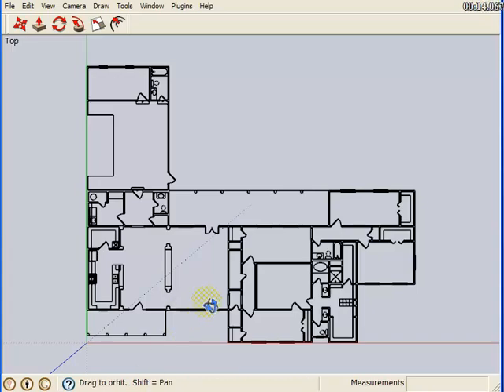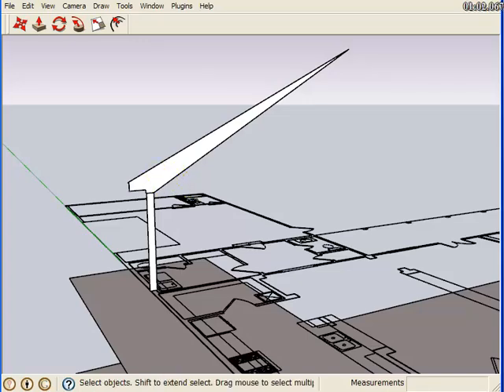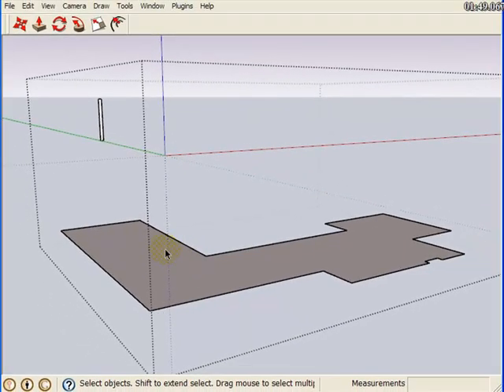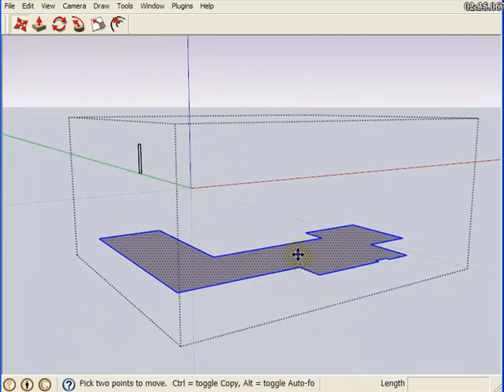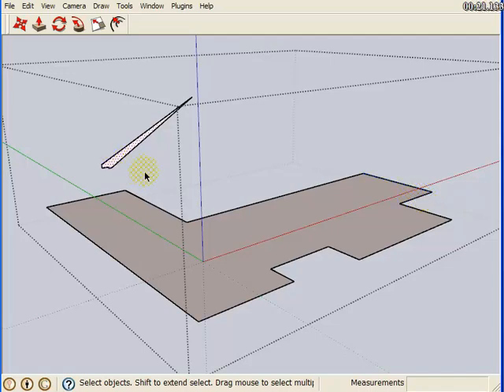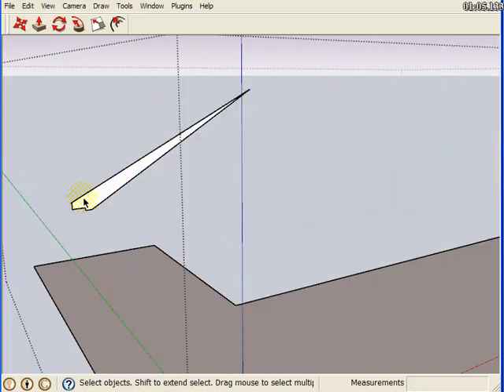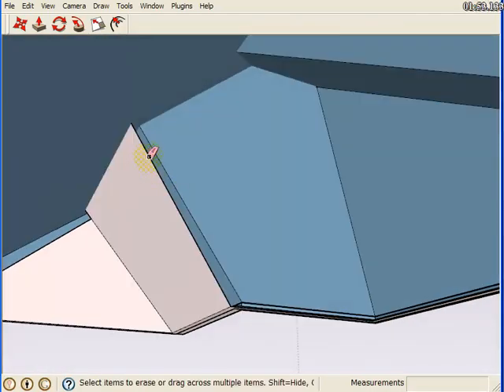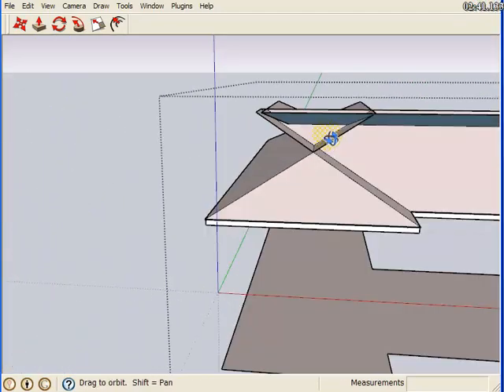SketchUp Tutorial Follow Me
A SketchUp tutorial focusing on using the follow-me tool.